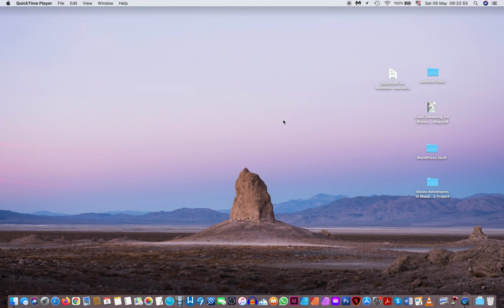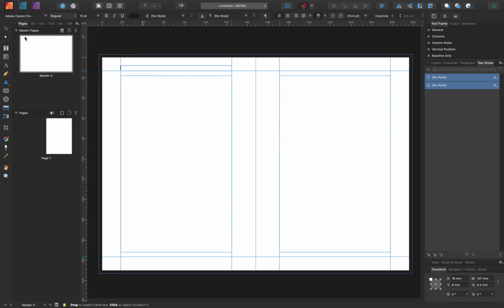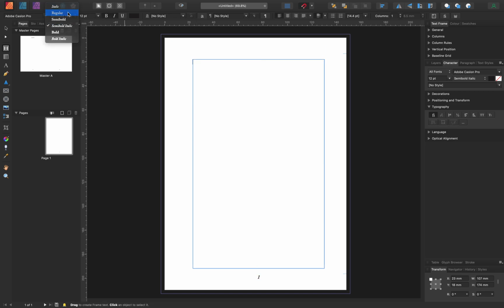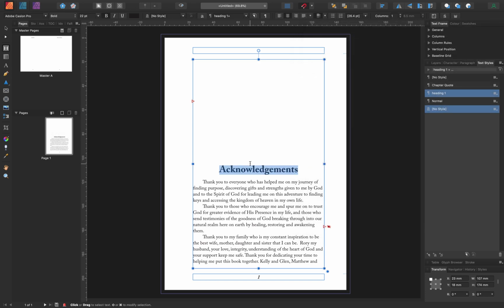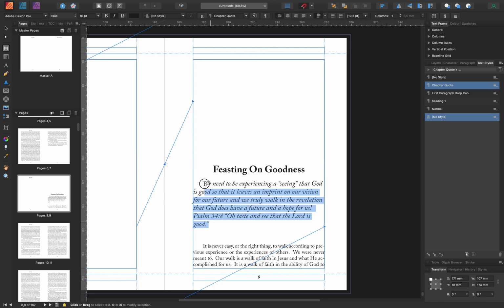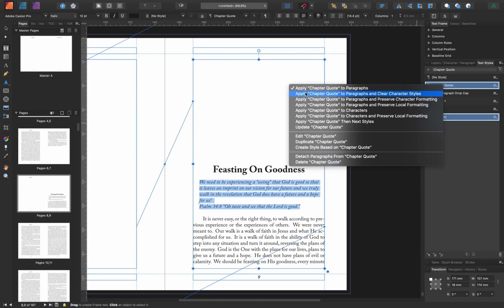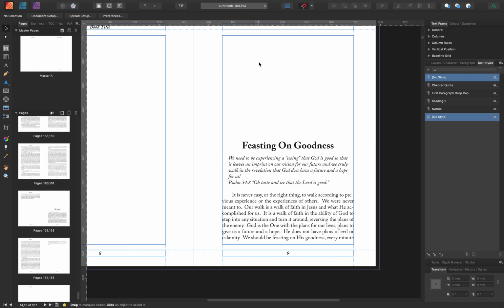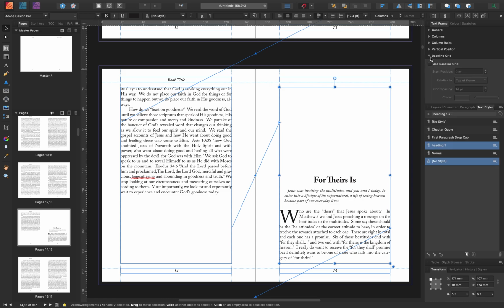Flowing text from a manuscript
In this video I show you another way to flow out your text into Affinity Publisher from a manuscript written in Microsoft Word.